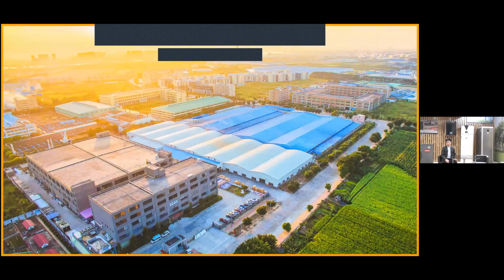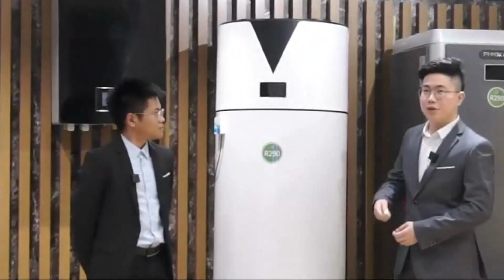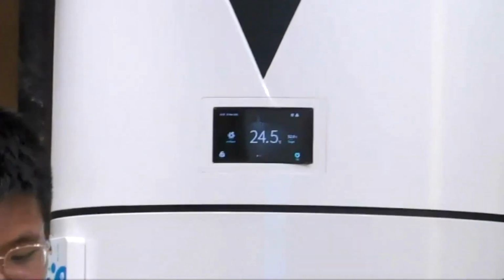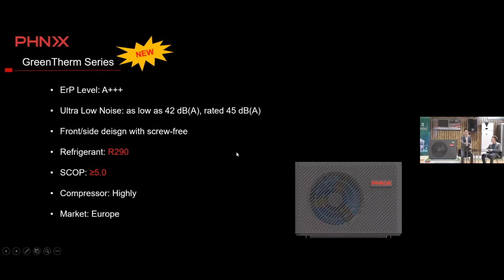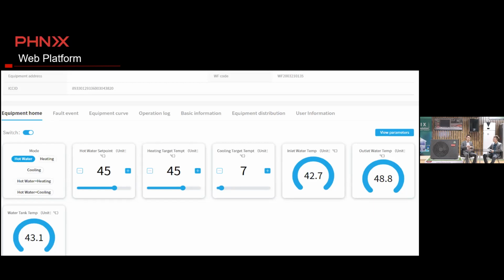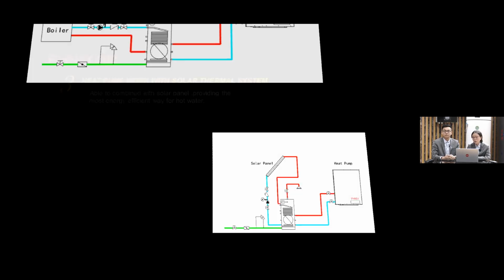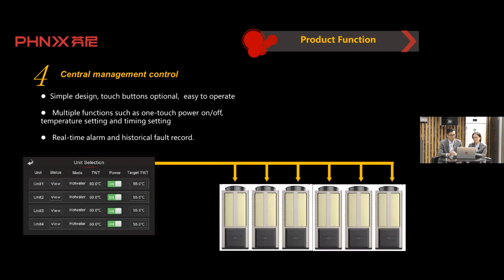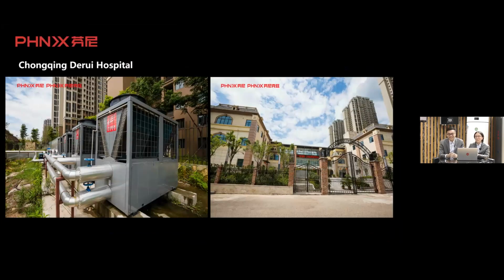ISH Digital 2021 | Leading R290 Heat Pump Heating Solution From China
Known as the first OEM/ODM supplier to create domestic heat pump water heater with inverter technology and R290 new eco-friendly refrigerant combined, PHNIX always lead the change of industry and bring a better product to the market.

Information about PHNIX Live session on ISHDigital 2021
This time on the web session, PHNIX will showcase and introduce to you a brand new design domestic all-in-one heat pump water heater with full inverter technology, R290 refrigerant and smart app control, which can bring great convenience to the users during running, greatly save up the energy bill.
1.New Inverter design domestic all-in-one heat pump water heater
2.New Smart control APP for domestic heat pump water heater
3.PHNIX domestic water heater -full catagories introduction

The water heater is specially designed with many outstanding features, such as more eco-friendly, full inverter, low noise operation and energy saving.

If you are looking for a partner to build a new heat pump water heater unique for your market, welcome to join us in the web session and discover more about this new favorite in the market!